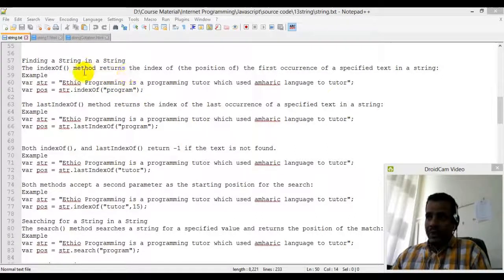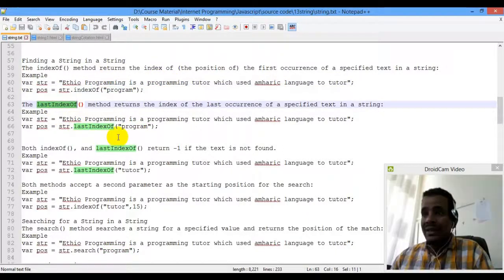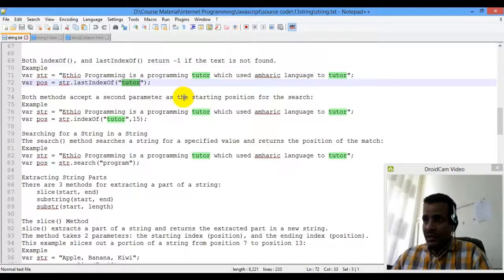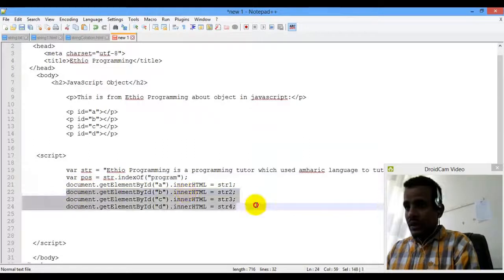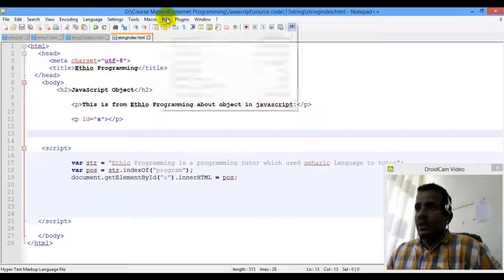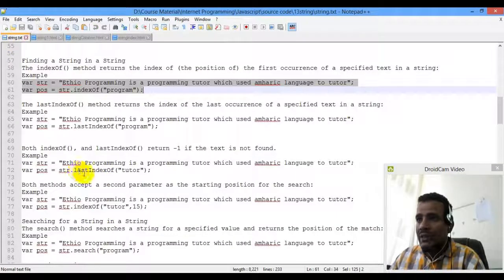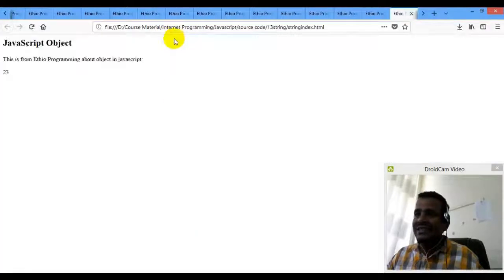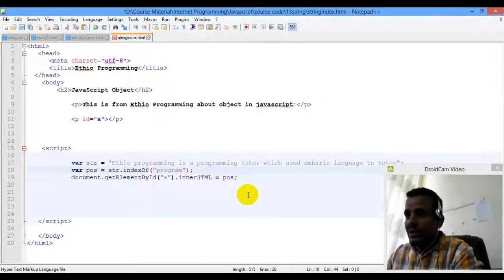Lecture 21: javascript String indexOf and lastIndexOf methods Programming in Amharic | በአማርኛ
The videos are tutorials regarding the javascript  Programming language prepared for Amharic speakers all over the world.